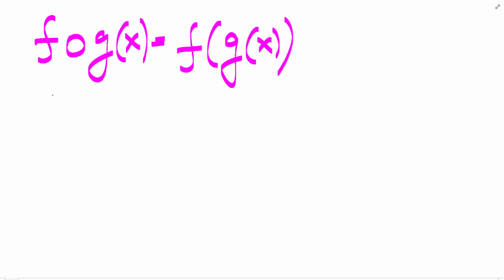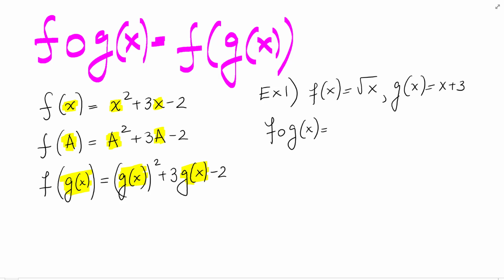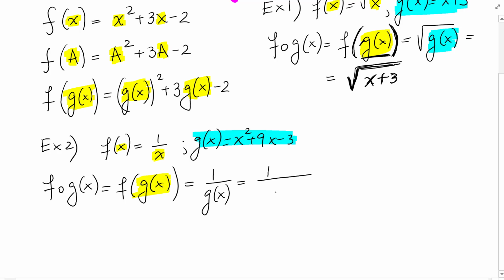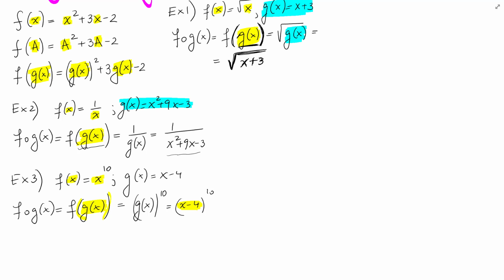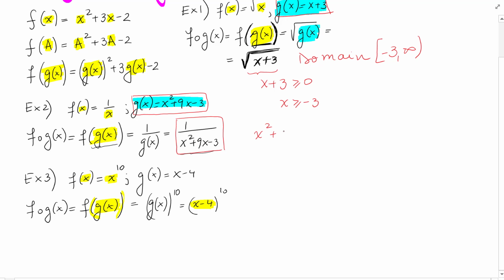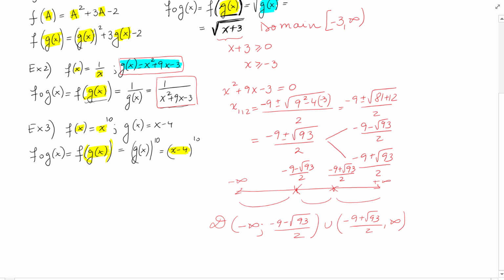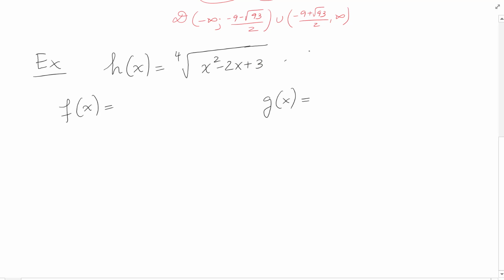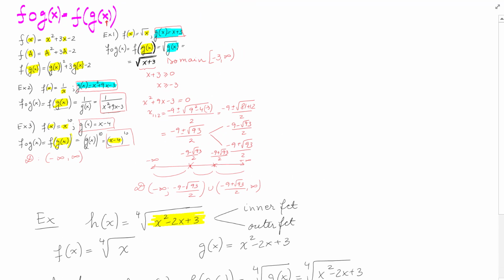Precalculus Composition and Decomposition of Functions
In this video we solve a few problems with composition of 2 functions and then knowing the answer we try to find the functions, that is decomposition